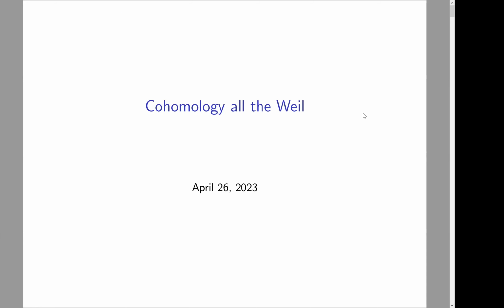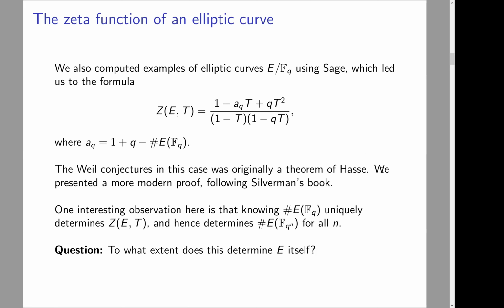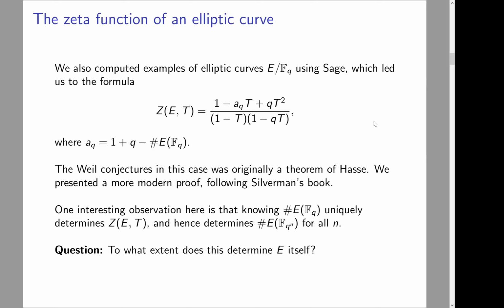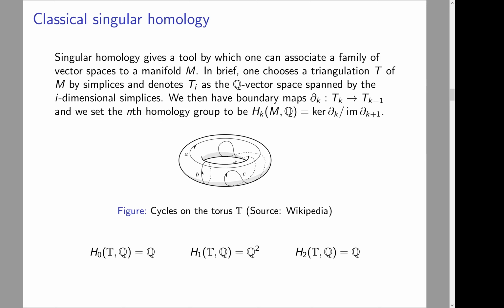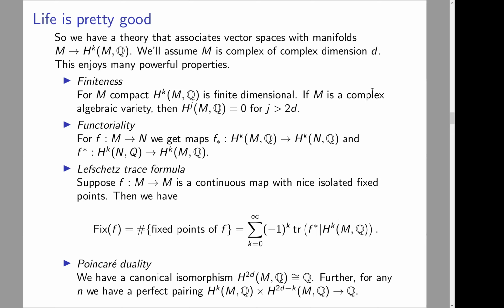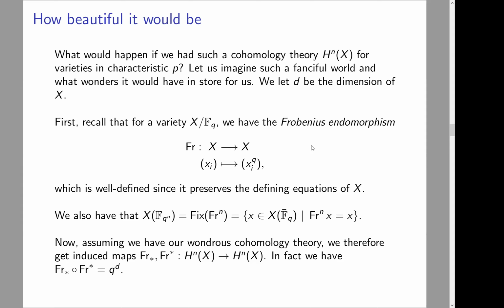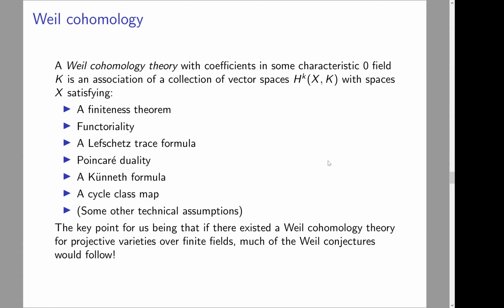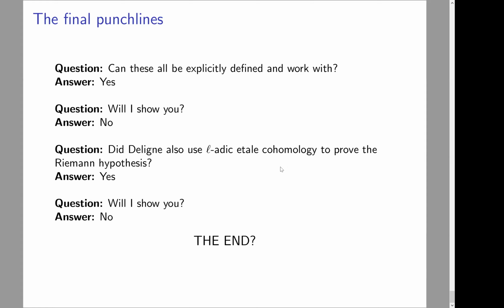Weil Conjectures for Beginners - Lecture 7